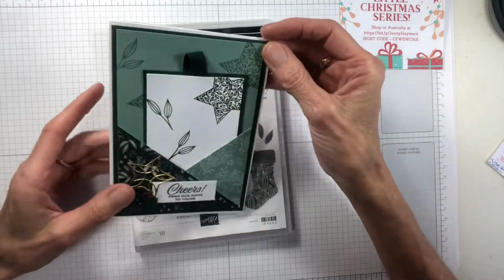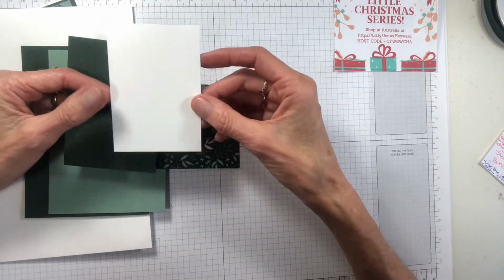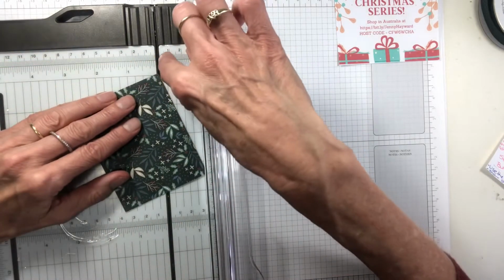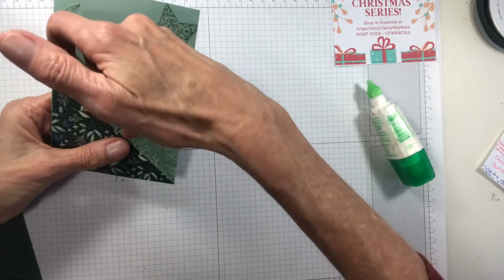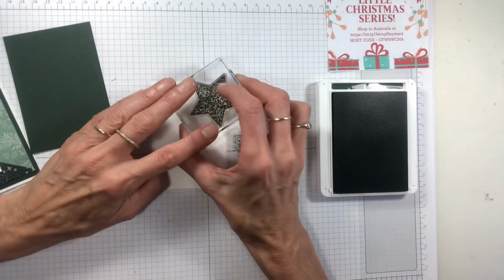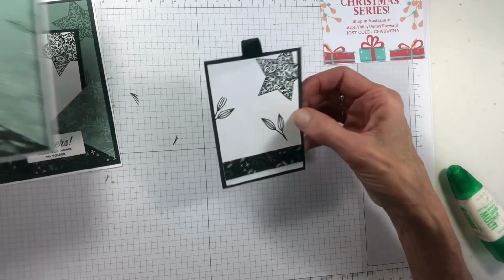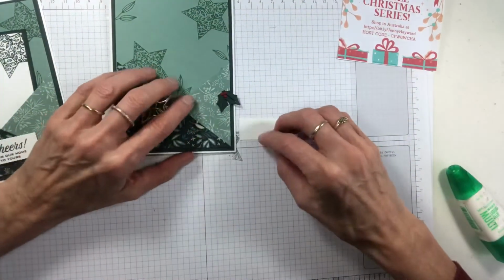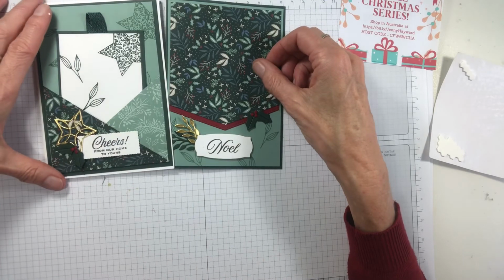A Pocket Gift Card Holder for A Merry Little Christmas Series - Week 2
Do you give Gift Cards for Christmas or other occasions? Why not dress them up with the greeting card you send.

See how to make a Pocket Gift Card Holder for Week 2 of A Merry Little Christmas Series.

This is created with the Tidings and Trimmings stamps and dies and the Tidings of Christmas Designer Series Paper.

Love this video? Be sure to give it a thumbs up (or down).

You can find all the measurements for the project on my blog.

Love any of the products you see or any other of the wonderful Stampin’ Up! products and you are in Australia?

You love it all and you would love to get a discount each time you order? Then why not join my fun JEN's INK team. Check out 9 reasons why you need to be part of the Stampin' Up! family

If you have a long Wish List then Save in November. In Australia pay $130 and get $235 of products. Add up your Wish List and see what your total is.

Email or message me if you have any questions.